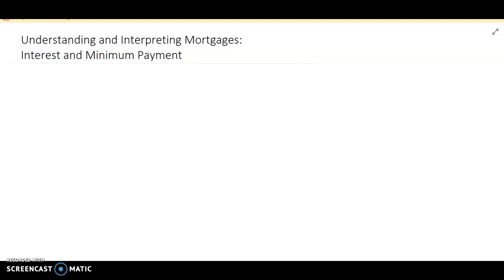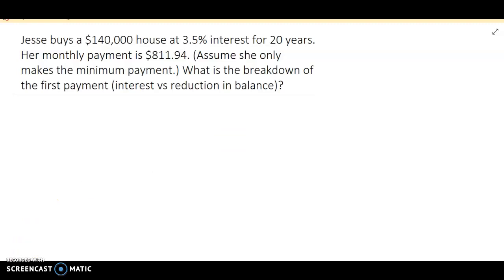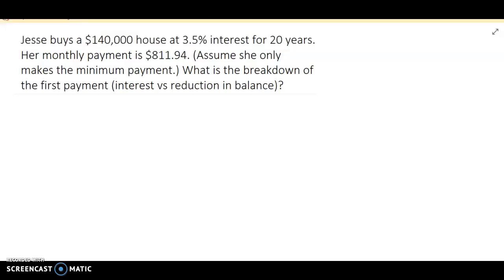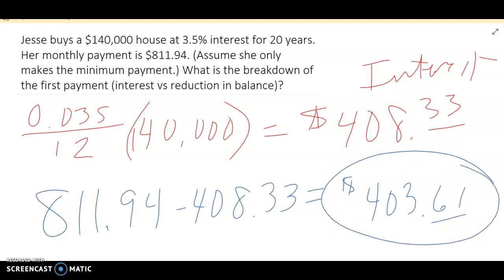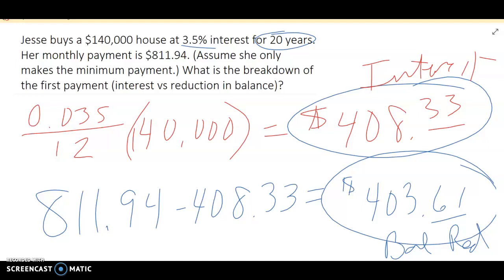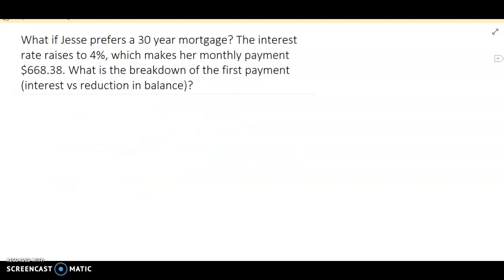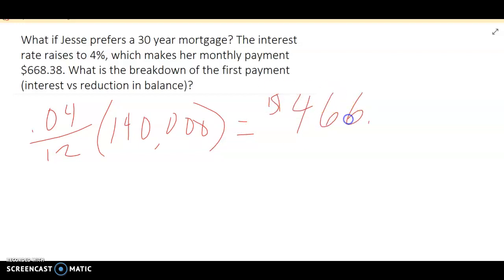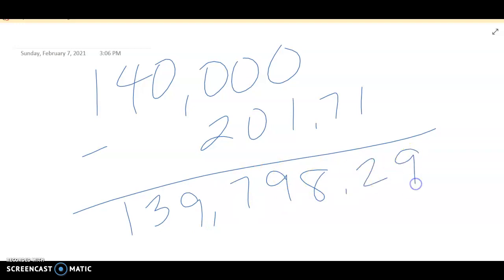Mortgages and first month's payment